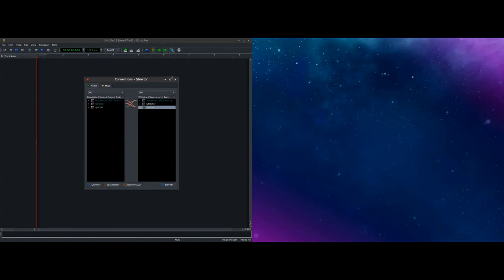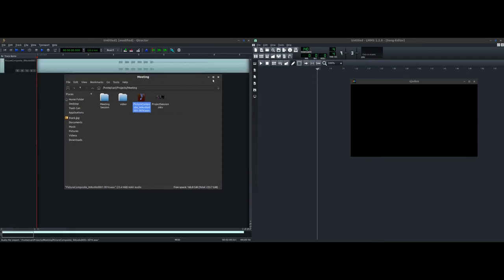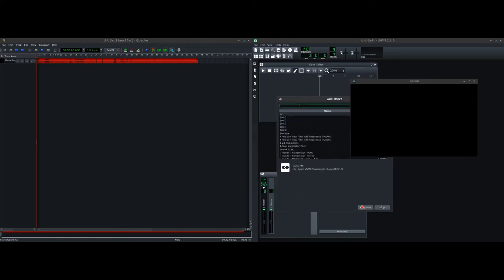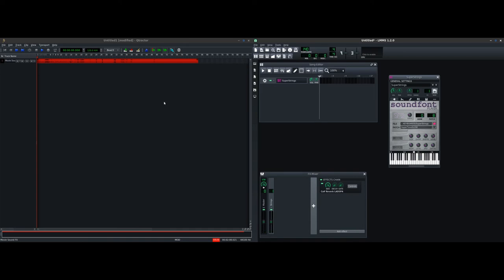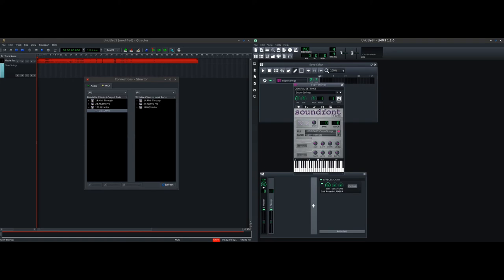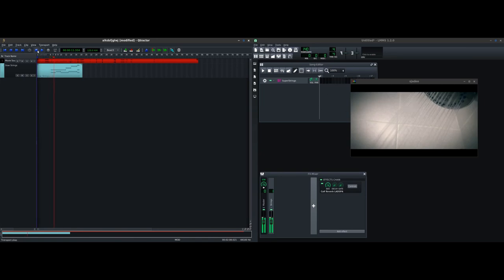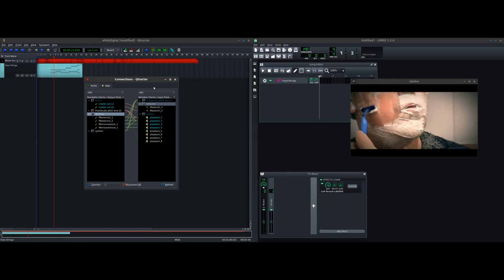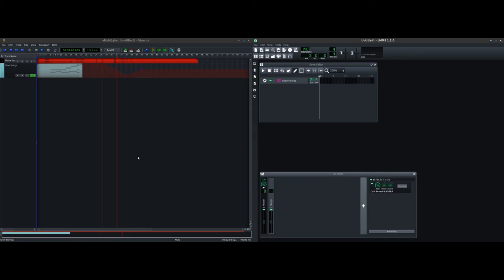Qtractor LMMS and XJadeo - Film Score Demo Tutorial Part Two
We look at a Linux based film score rig set up with Qtractor as the MIDI editor and player, LMMS as the instrument platform and XJadeo as the sync'd video player.